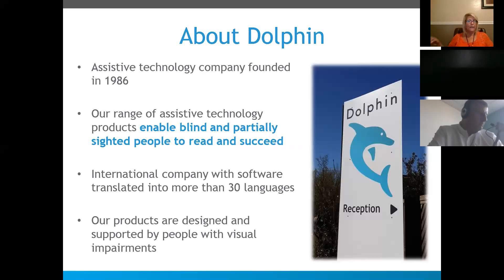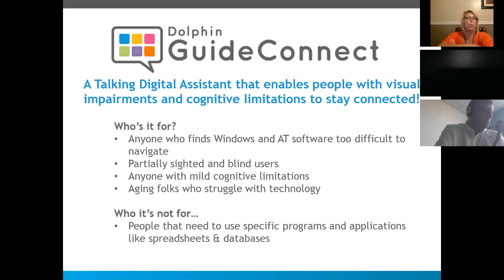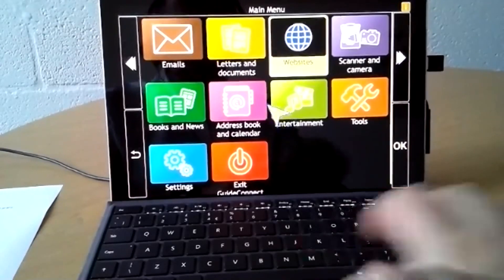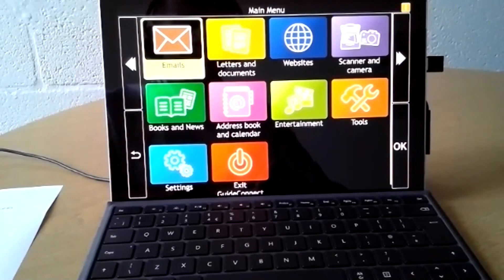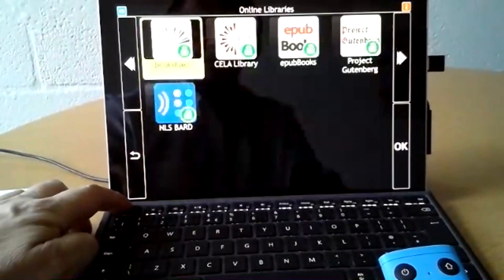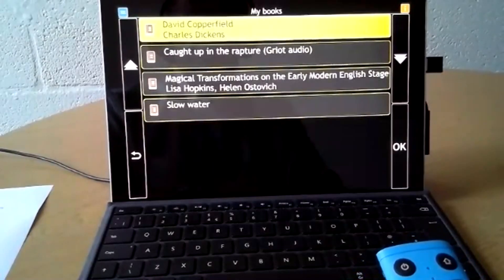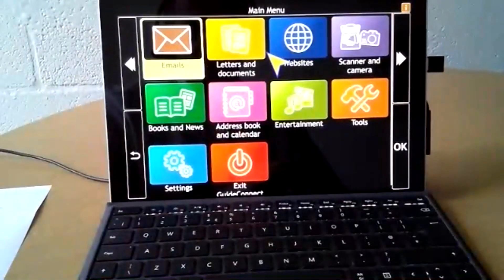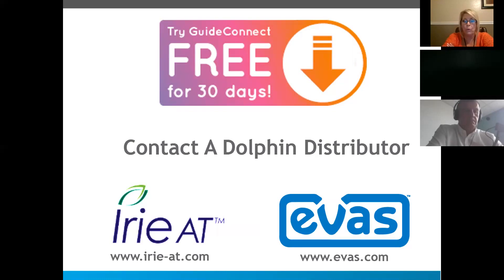GuideConnect Demonstration Webinar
Designed for people with visual impairments, GuideConnect helps people who are losing their sight stay independent for longer. It connects you to friends and family, and provides easy access to a range of entertainment.

In this video we show how to make video calls on GuideConnect.

Available on computer, tablet or TV
Quick to learn with simple menus
Customise the icons and text size
Easy to control with four keys
Type or dictate text
Voices guide you through menus
Reliable support and training